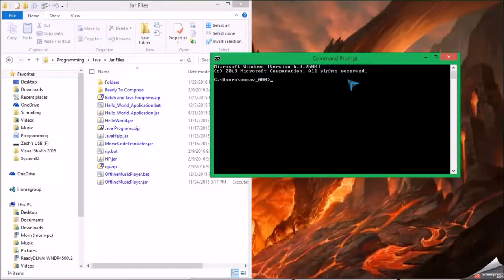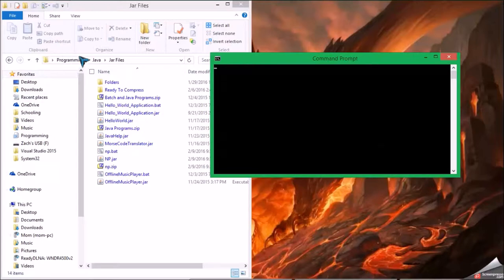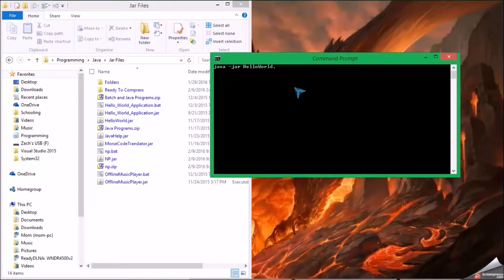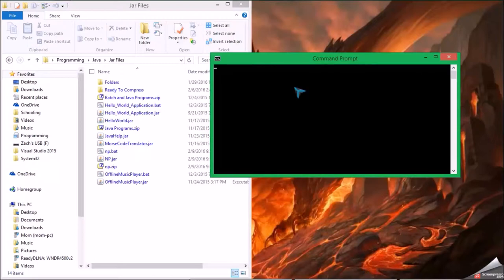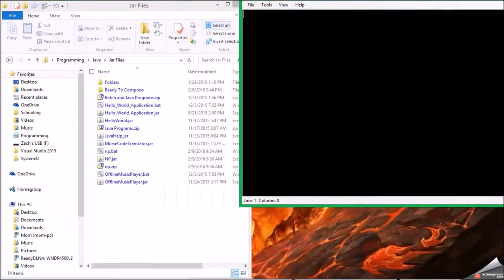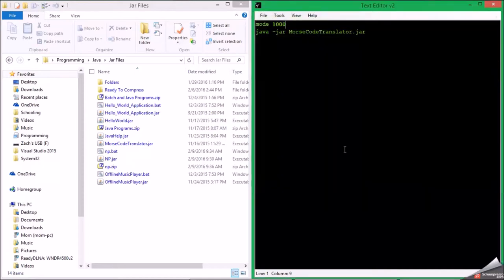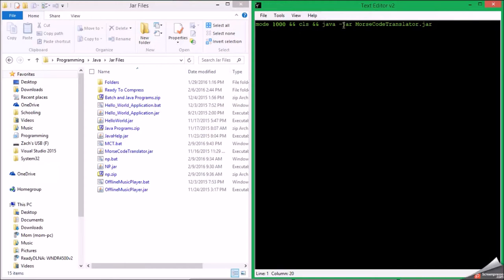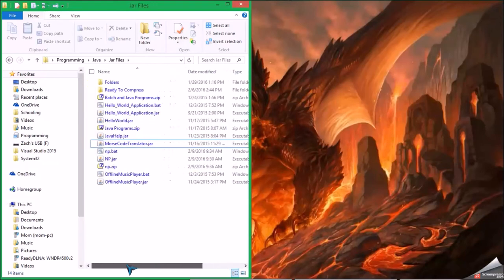How to Run Jar Files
You will need this later in my Java tutorials.